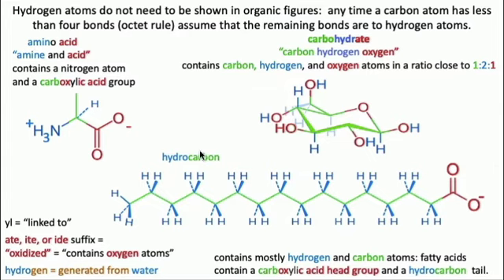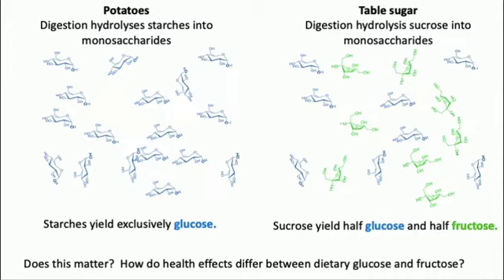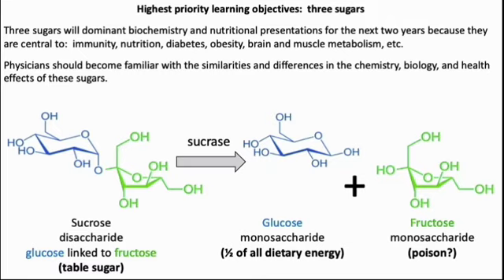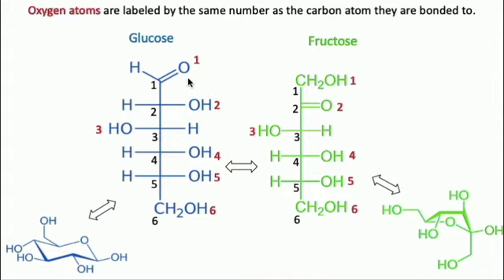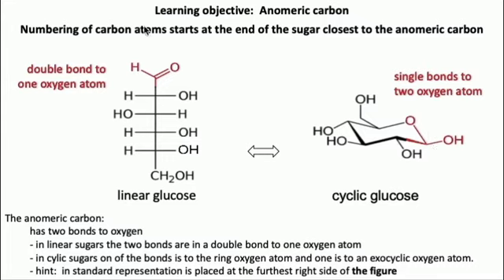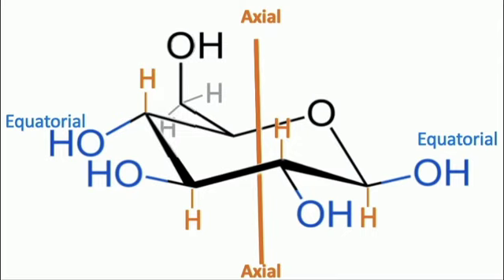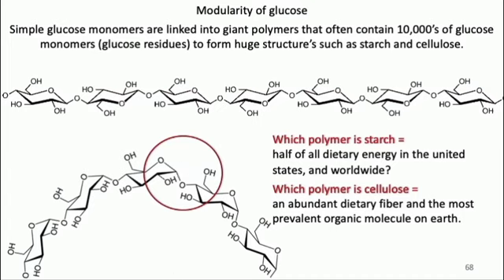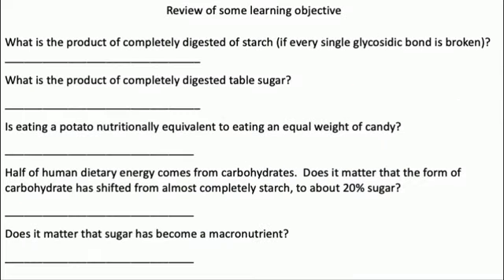Week 6 FRI video NEW